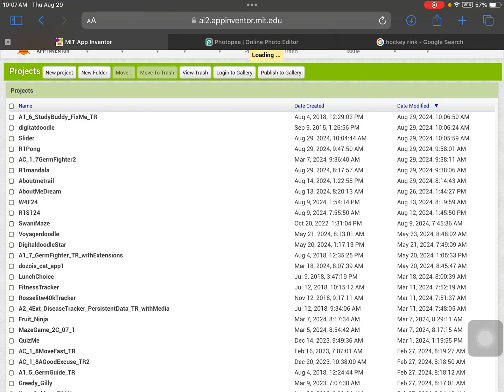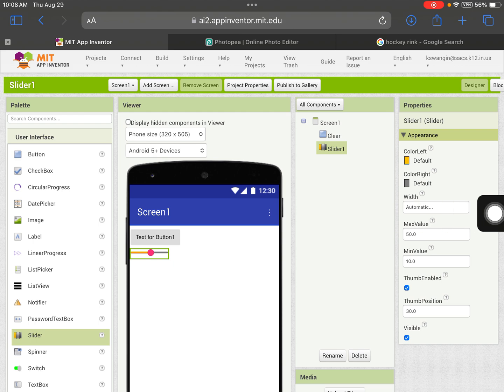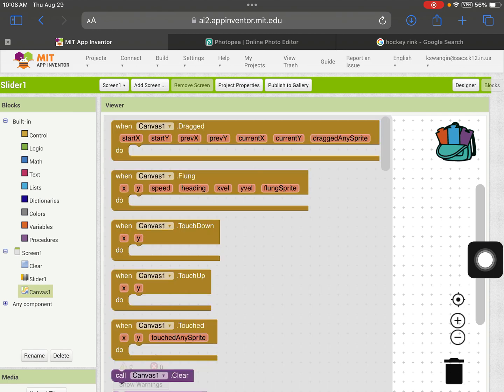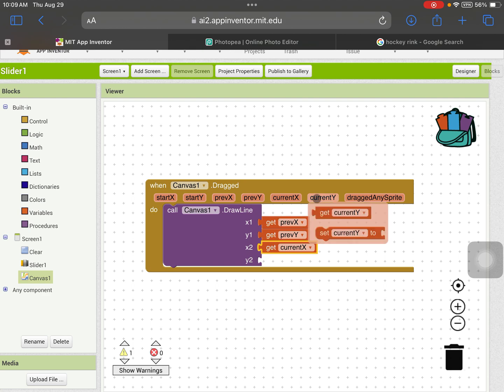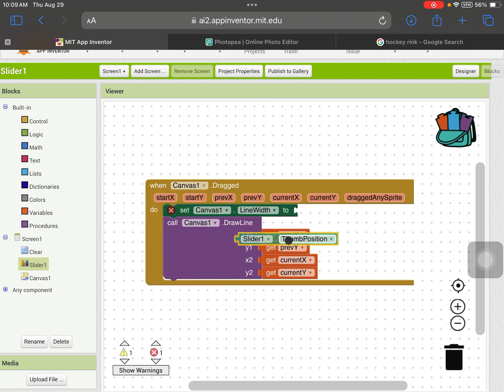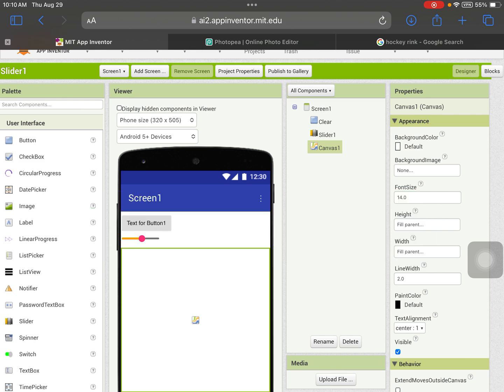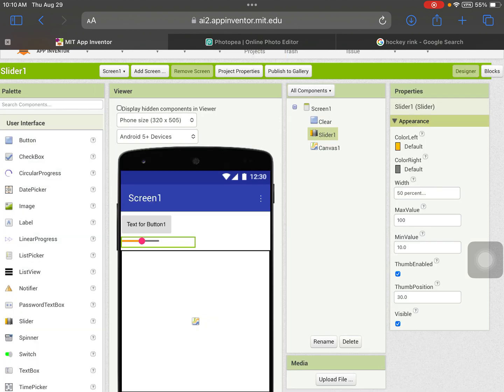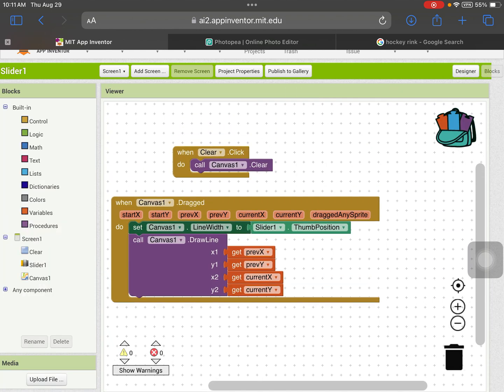BR: Sliders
How to code a slider in app inventor